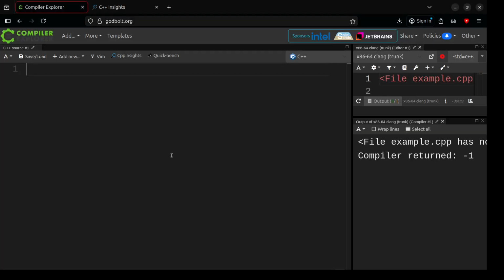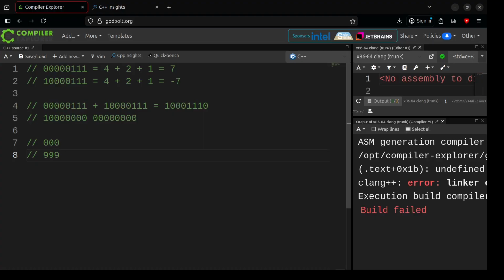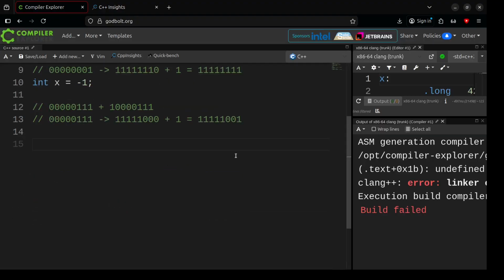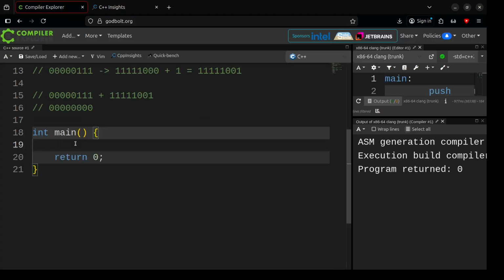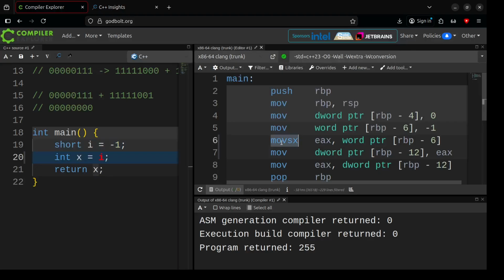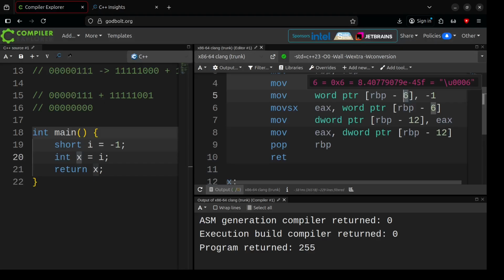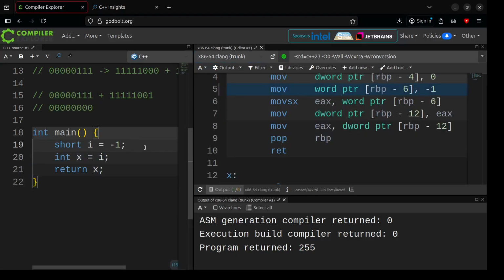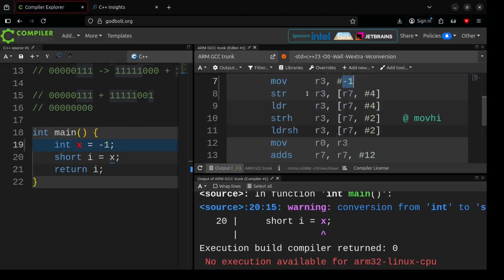The domino effect how negative numbers trick your computer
Ever wondered why -1 is represented as 0xFFFFFFFF in your computer? It’s not a random choice—it’s a mathematical "domino effect" that allows your CPU to do subtraction without ever actually subtracting.

About this video:
In this deep dive, we demystify Two’s Complement, the elegant system that governs how negative numbers work in modern computing. We’ll go beyond the basic "flip the bits and add one" rule to explore:

    The Failure of Sign & Magnitude: Why the "obvious" way to store negative numbers actually breaks addition.

    The Domino Effect: A visual breakdown of how carry bits ripple through your hardware to turn -7 + 7 into exactly zero.

    C++ Sign Extension: Why moving a short to an int can cause massive bugs if you don't understand how the sign bit is "smeared."

    The Asymmetry Mystery: Why integers have one more negative number than positive numbers.

Whether you're a student learning computer architecture, a C++ developer debugging bitwise operations, or just curious about how silicon "thinks," this video will give you a new perspective on the code you write every day.